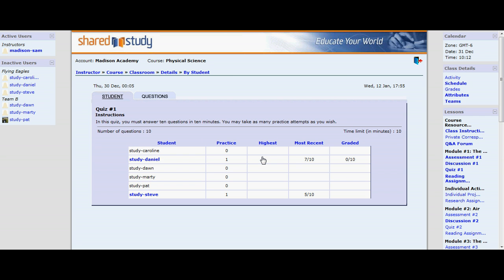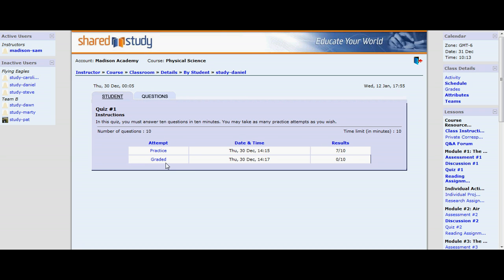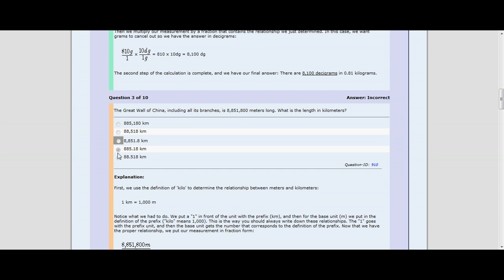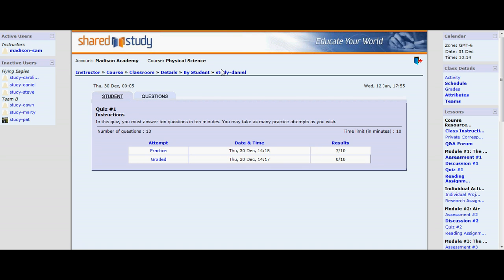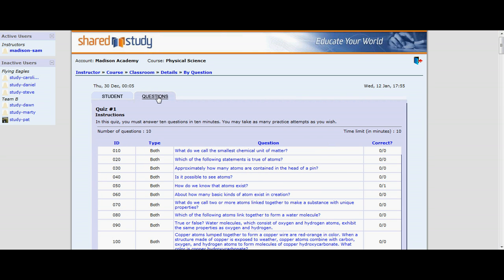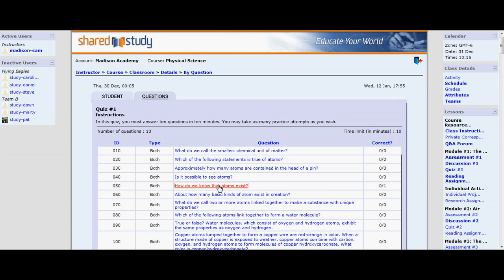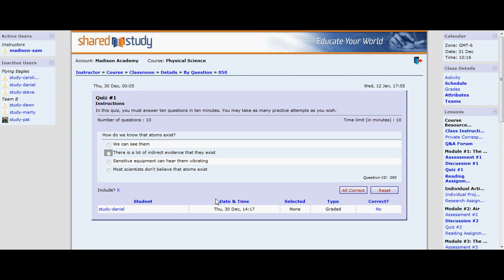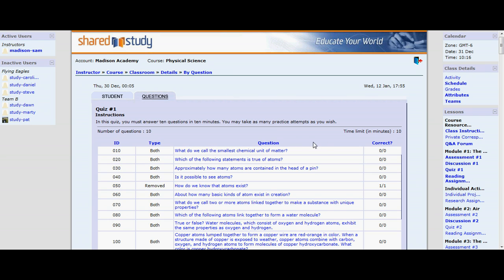Shared Study: The instructor view of a quiz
Shared Study is an easy-to-use, pay-as-you-go online learning environment designed especially for smaller private schools, homeschooling networks, churches, and small businesses. The system is "software as a service", so there's no software to install, configure, or maintain. In this video, you'll learn about the instructor's view of a quiz and how rogue questions can be identified.